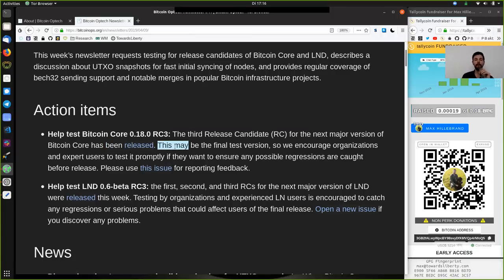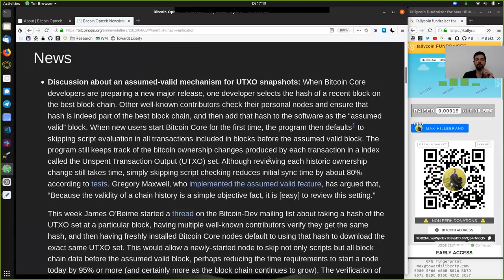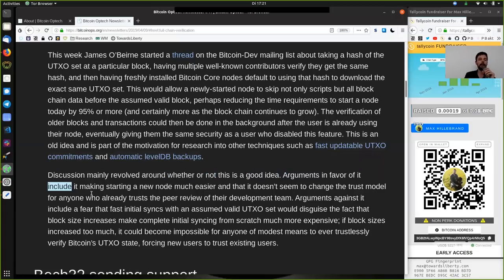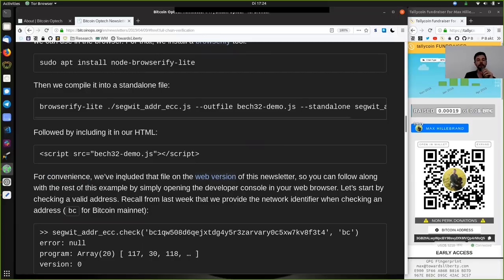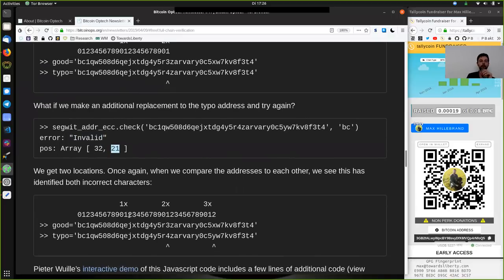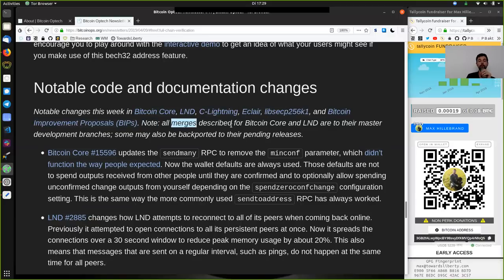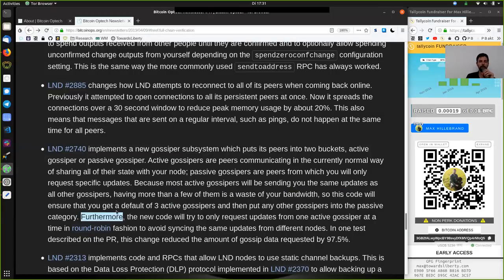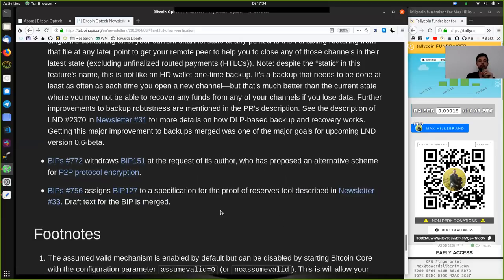UTXO snapshot, Bech32 typo, LND gossip, LND backup ~ BitcoinOpTech #41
This week’s newsletter requests testing for release candidates of Bitcoin Core and LND, describes a discussion about UTXO snapshots for fast initial syncing of nodes, and provides regular coverage of bech32 sending support and notable merges in popular Bitcoin infrastructure projects.

The Bitcoin Operations Technology Group (Optech) works to bring the best open source technologies and techniques to Bitcoin-using businesses in order to lower costs and improve customer experiences.

An initial focus for the group is working with its member organizations to reduce transaction sizes and minimize the effect of subsequent transaction fee increases. We provide workshops, documentation, weekly newsletters, original research, case studies and announcements, and help facilitate improved relations between businesses and the open source community.

If you have learned something valuable, donate a couple sats to Max as a thank you note: 3DqEnU6dW6bZesrVdThrrQjQKgN7dpY5vv